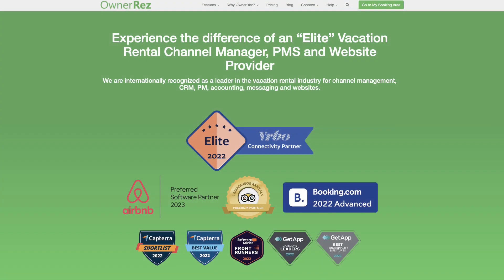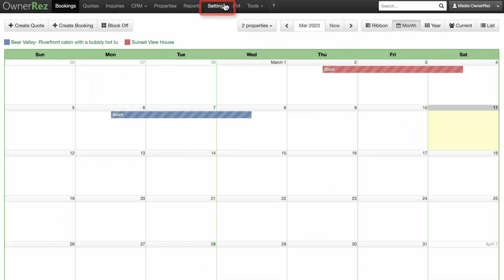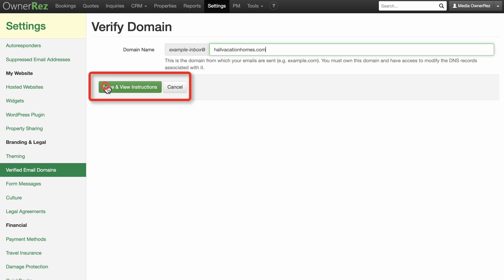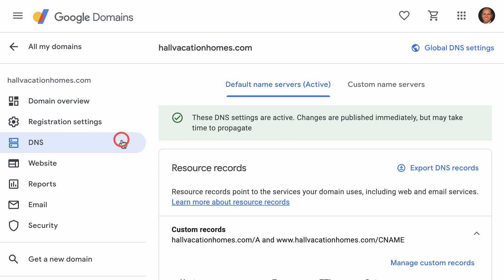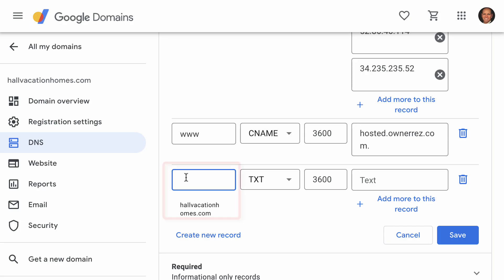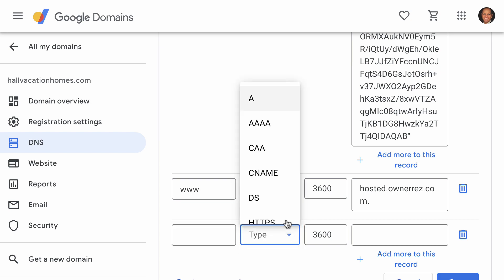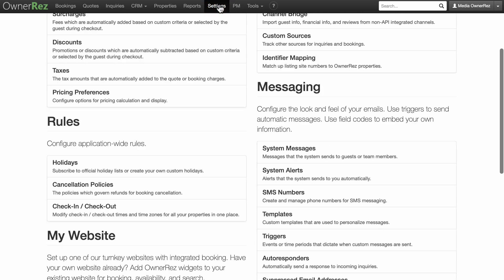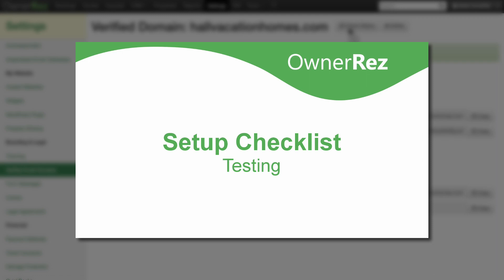Setup Checklist - Verified Email Domains - Google Domains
If this is the case, you will want to get your domain "Verified". This video will walk you through the steps of verifying your website hosted through Google Domains.